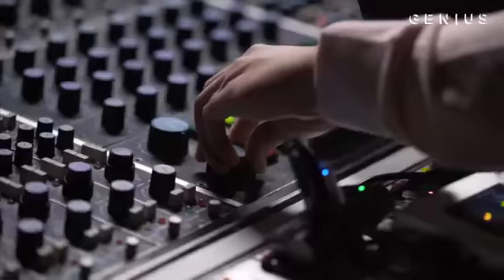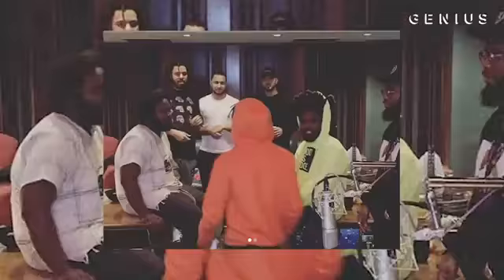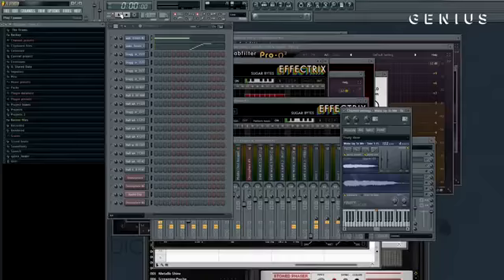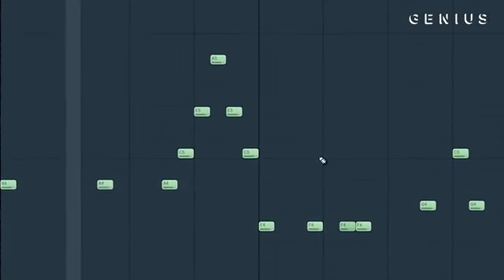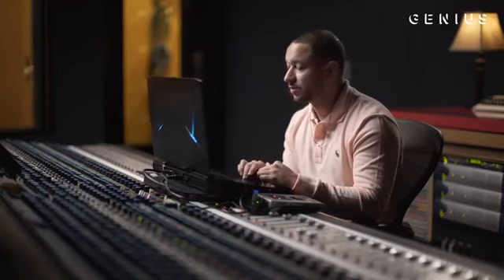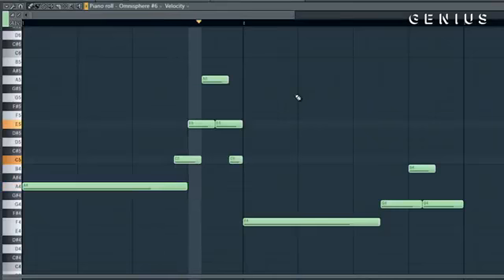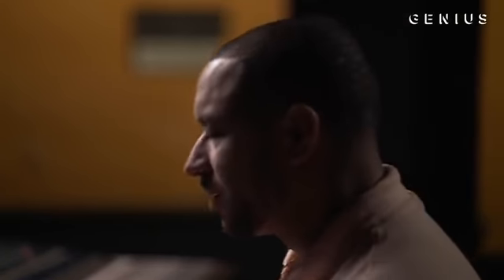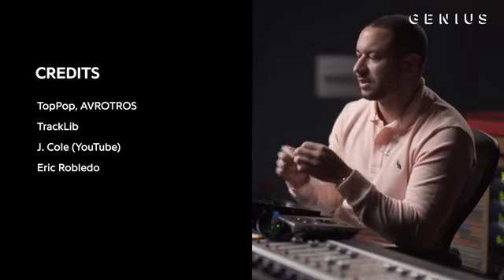The Making Of J Cole's MIDDLE CHILD With T Minus (Deconstructed)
We Here Now